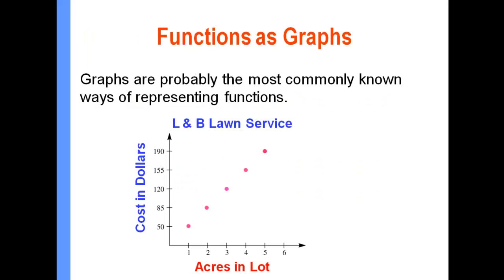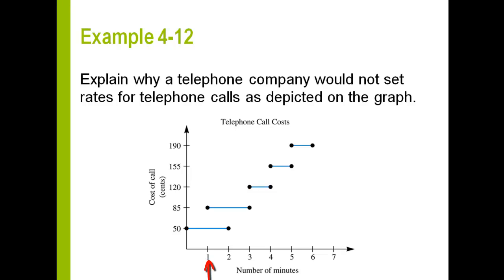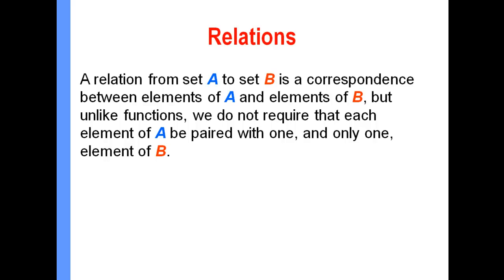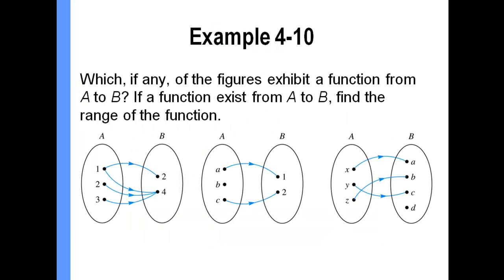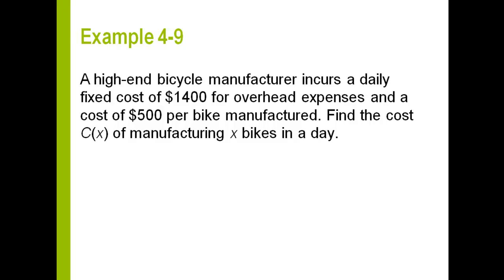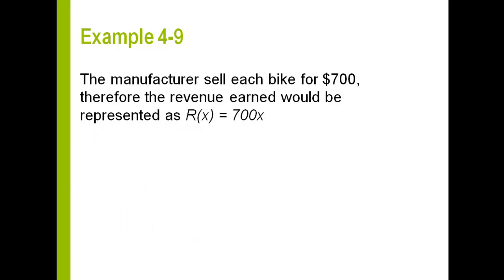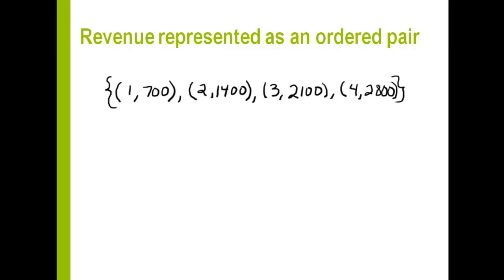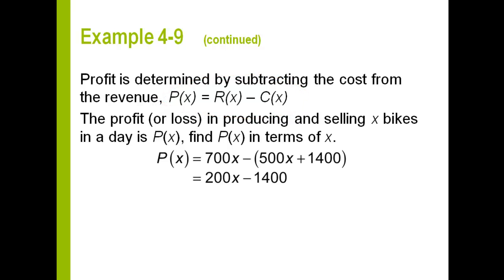Function Lesson Part 2